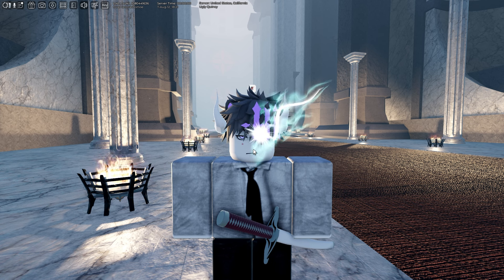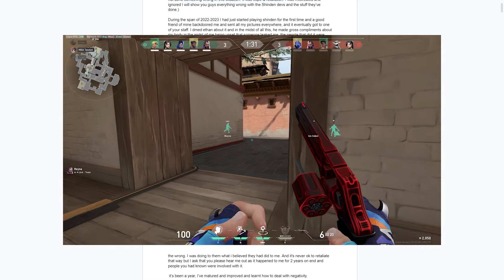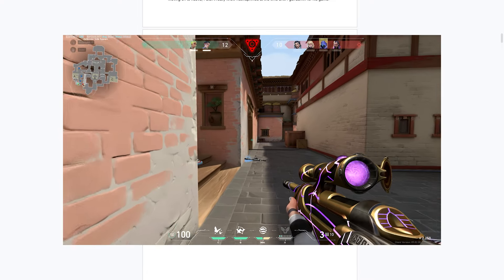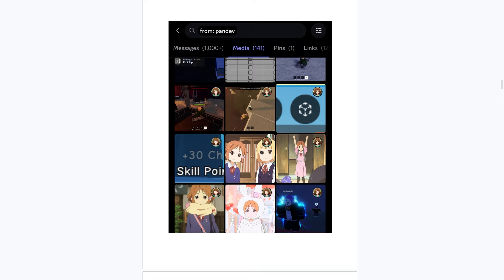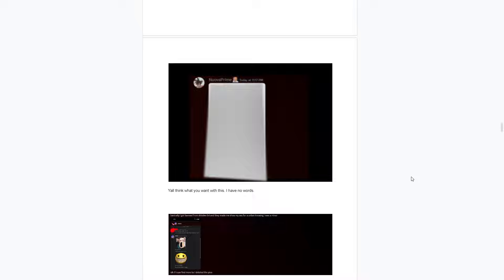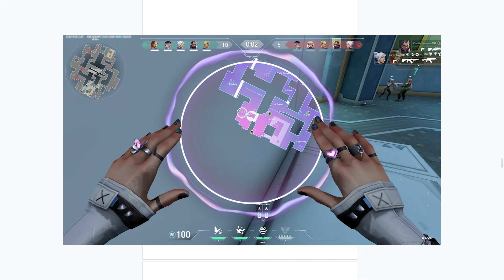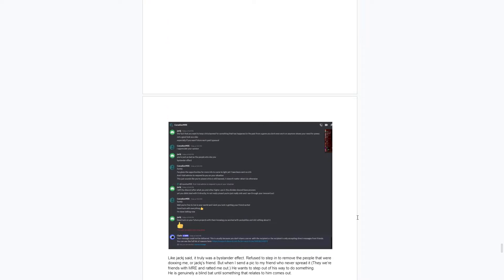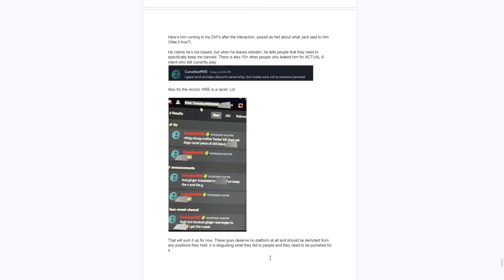type soul has come across its craziest drama yet...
when does it get better...

Bro? Your not ballin unless you sub cmon now